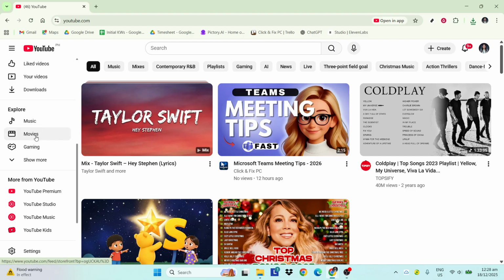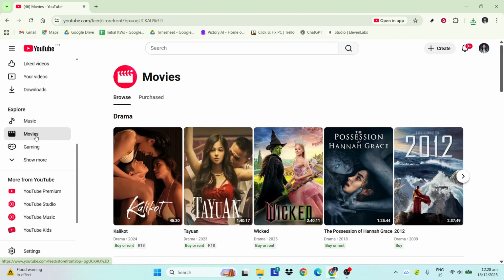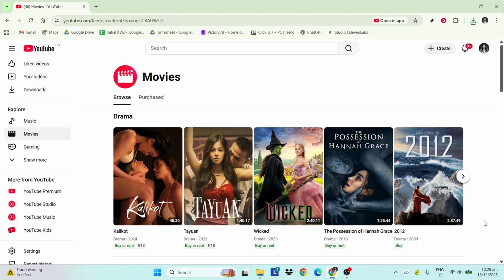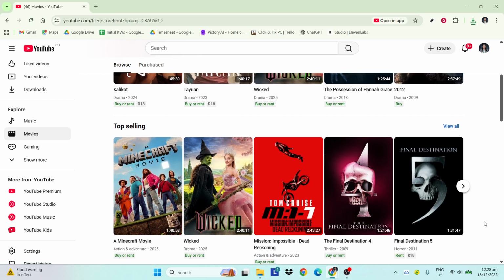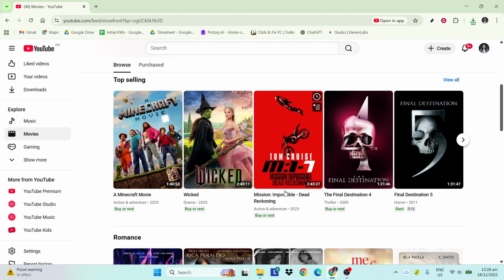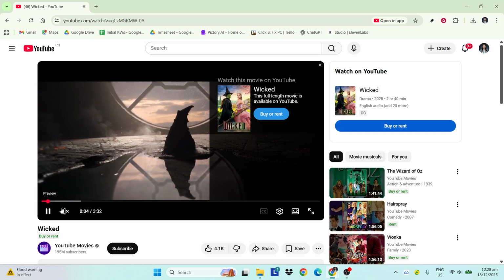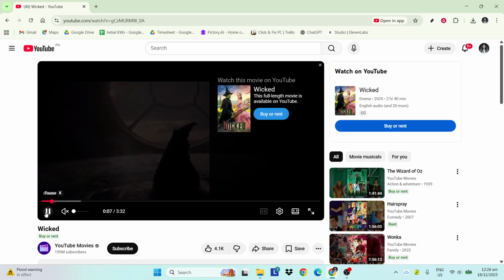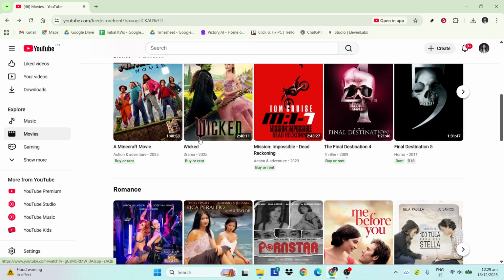How to Find Trending Movies on YouTube - 2026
How To Find Trending Movies On YouTube – 2026 (Discover Popular Films Quickly) 🎬
Want to see the hottest movies on YouTube? This quick guide shows how to find trending films in 2026 on desktop and mobile so you never miss popular releases and trailers.

Steps
• Open YouTube → sign in to your account
• On Desktop: click “Explore” → select “Trending” → filter by “Movies”
• On Mobile: tap the “Explore” icon at the bottom → tap “Trending” → select “Movies”
• Scroll through trending movie trailers, clips, and full-length videos

Timestamps
0:00 (How to Find Trending Movies on YouTube - 2026)
0:05 Open YouTube And Access Explore/Trending
0:20 Filter Trending Videos By Movies Category
0:40 Wrap-up

Helpful Tips: Discover Popular Films, Stay Updated With Trailers, Explore By Genre, Save Favorites To Playlists

If you find this video on (How to Find Trending Movies on YouTube - 2026) helpful, please consider subscribing to the channel so we can continue to bring you amazing troubleshooting tips for your PC!